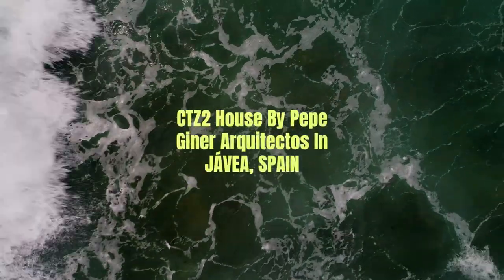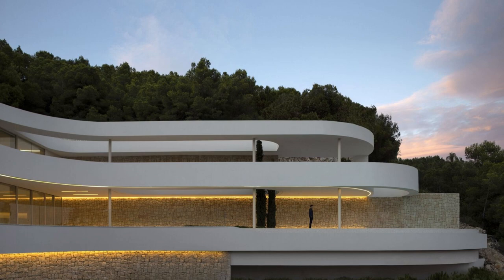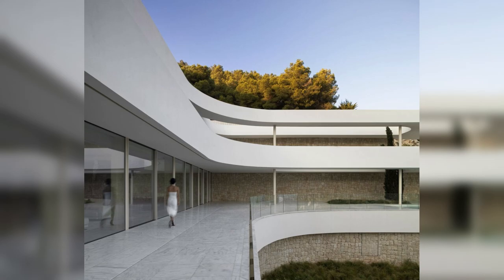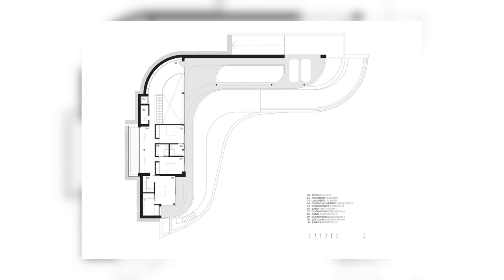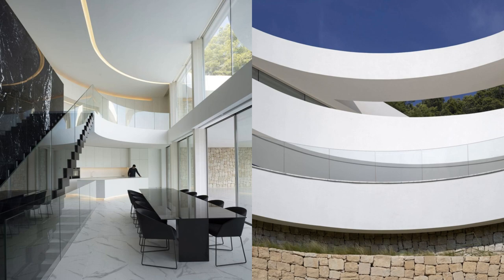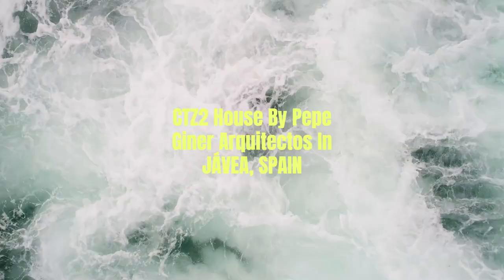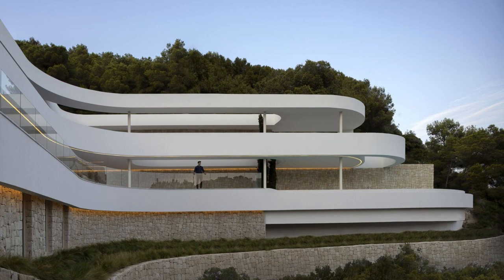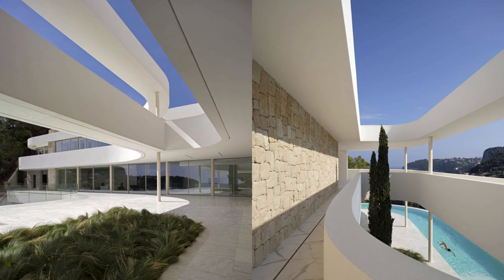CTZ2 House By Pepe Giner Arquitectos In JÁVEA, SPAIN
The house is located on a plot with a steep slope that descends towards the southeast facing the Portitxol bay in Jávea. A privileged enclave of great beauty delimited to the north by the Portitxol island and to the south by the viewpoint of Punta del Cap Negre. The project is based on adapting to the geometry of the plot and elevating the day area including the terrace and the pool at the same upper level.
In this way, the south orientation is taken advantage of, which coincides with the best views towards the Mediterranean Sea. The volumetry of the project responds to the orientation, geometry, and slope of the plot. The rugged topography means that what initially seems like a disadvantage ends up decisively shaping the architectural morphology of the project.

Archi Studio

Architects: Pepe Giner Arquitectos
Area:
740 m²
Year:
2022
Photographs:Diego Opazo
Manufacturers:  Andreu World, Vibia, Cortizo, Joquer, TALENTI
Lead Architect: Pepe Giner Ivars
Collaborating Architect : Borja Martí
Collaborating Architect: Marta Fornés
Interior Design: Sabrina Soria
Technical Architect : Marisa Mas
City: Jávea
Country: Spain